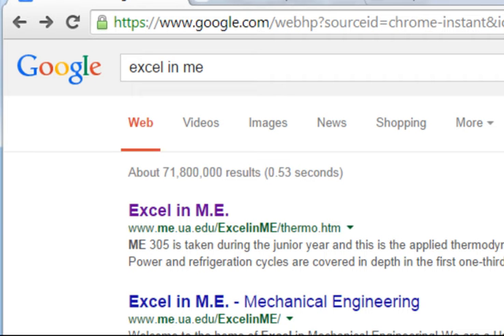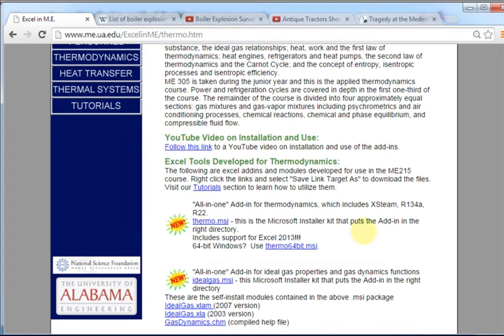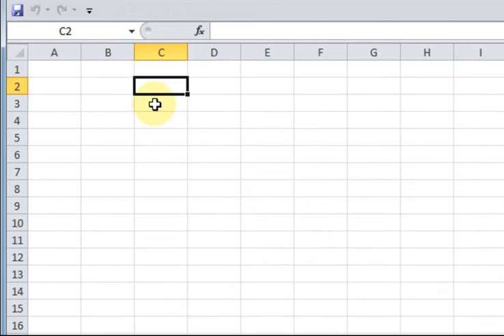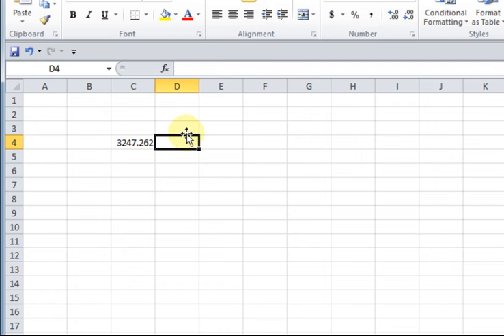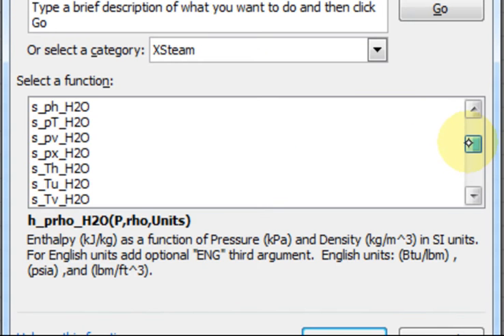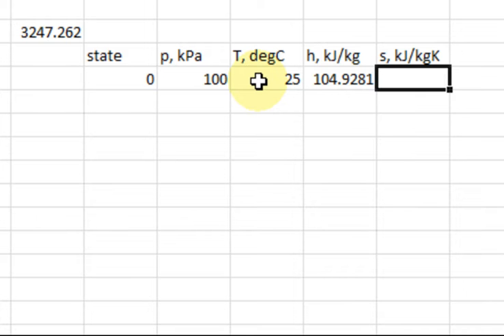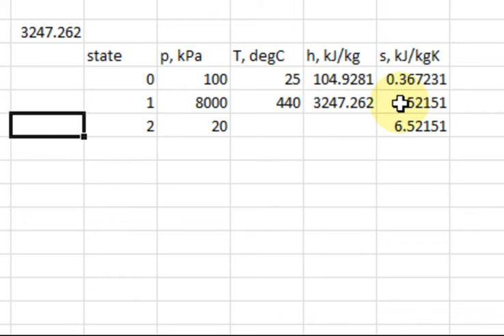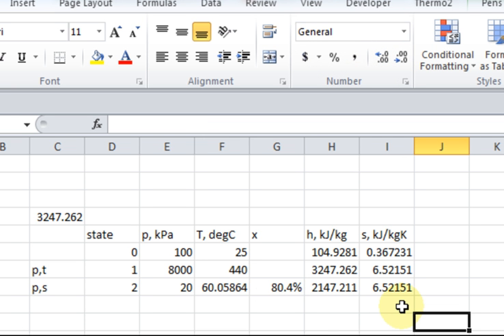Steam thermodynamic properties in Excel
how to find, download, set-up, and use thermodynamic property evaluator for steam (and other fluids) as Add-In in Excel